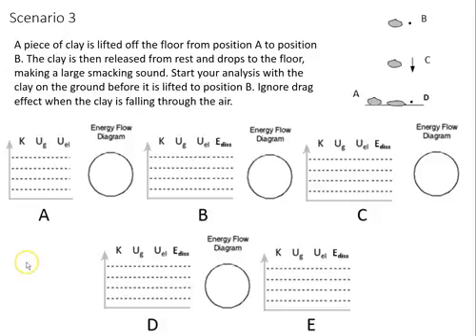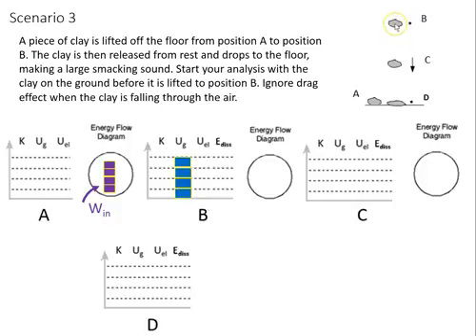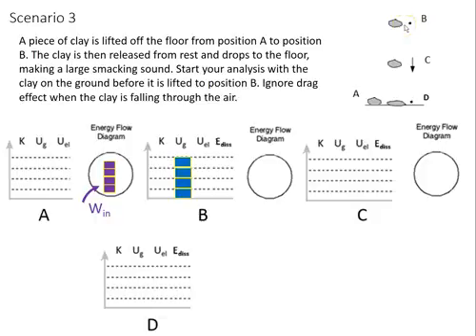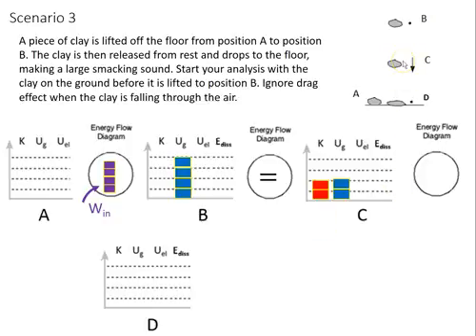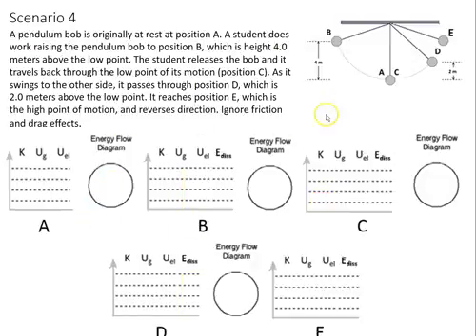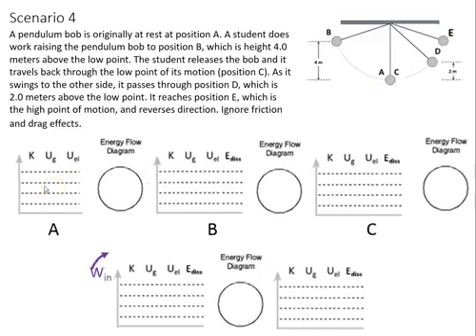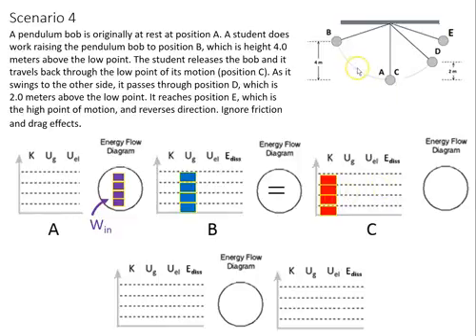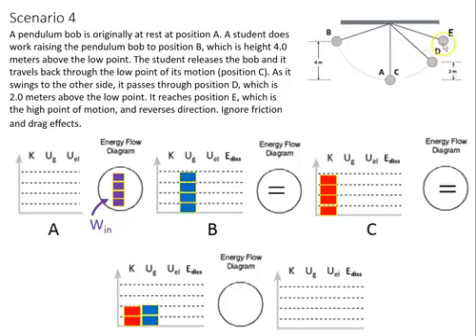U6A10 Solution 3 and 4